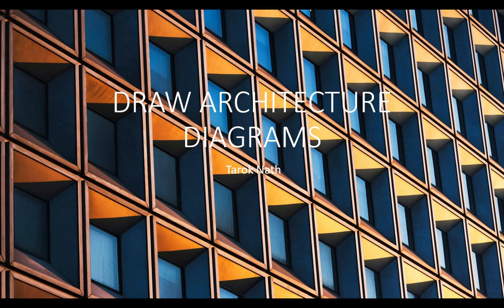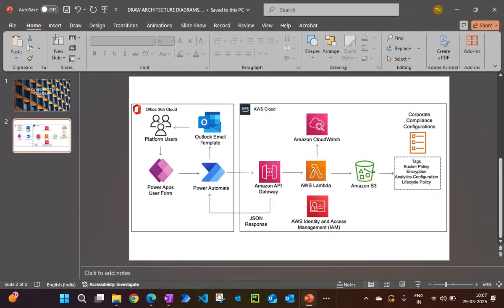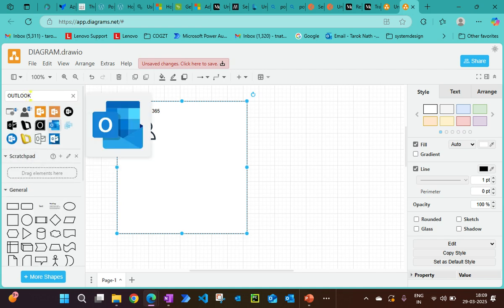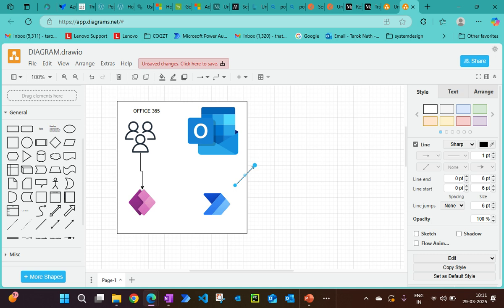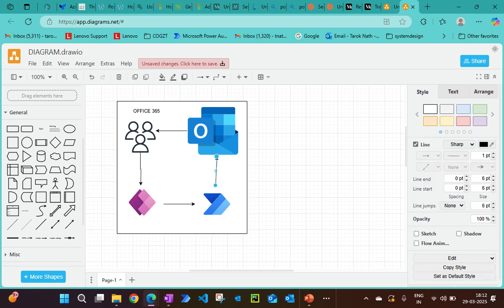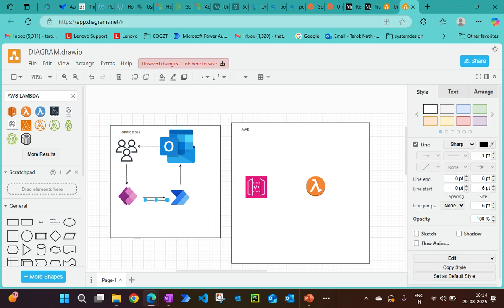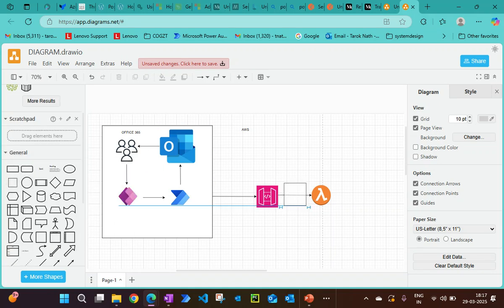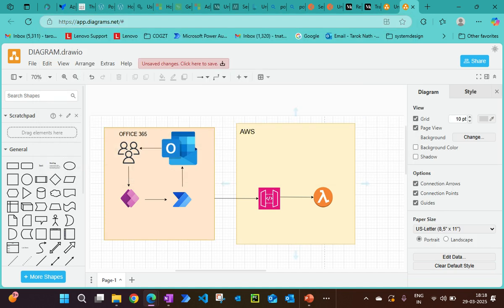HOW TO DRAW ARCHITECTURE DIAGRAMS